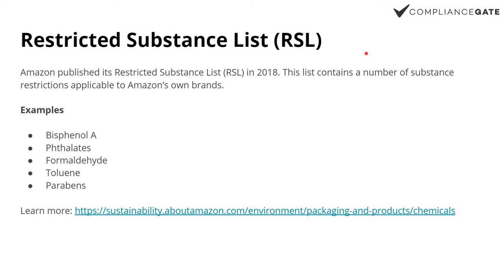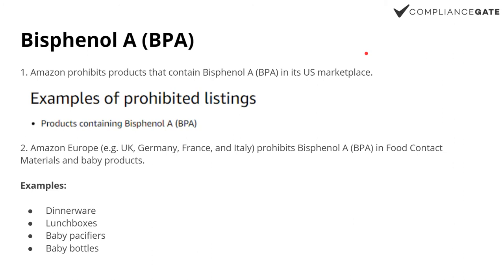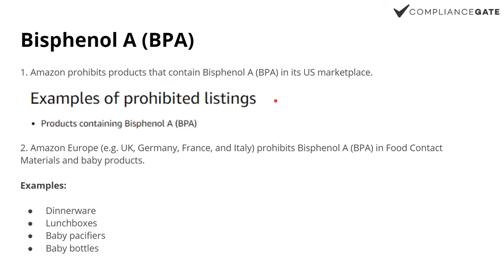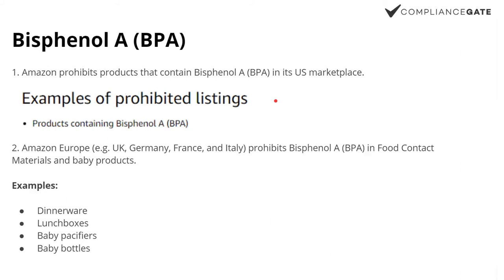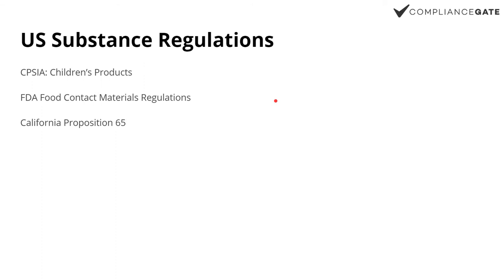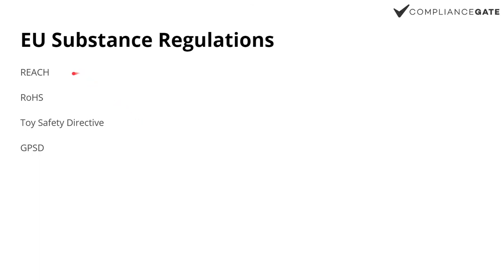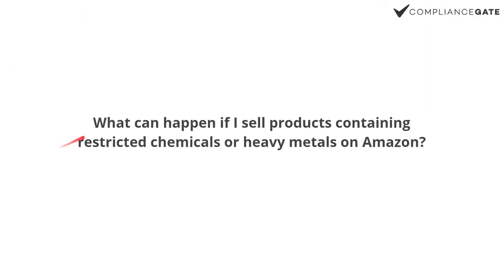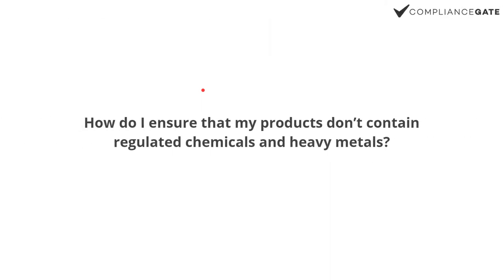Amazon Chemical and Heavy Metal Restrictions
Watch this video to learn more about Amazon substances restrictions imposed on Bisphenol A, phthalates, formaldehyde, lead, cadmium, mercury, others